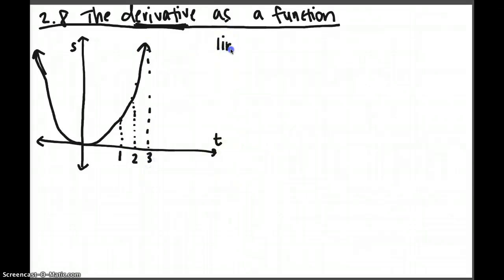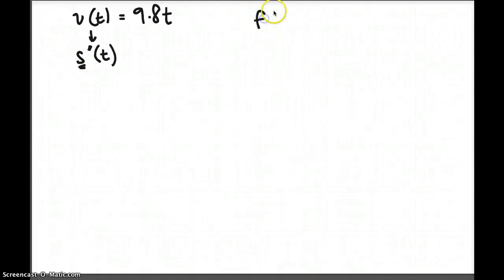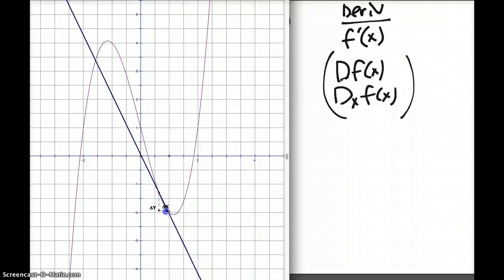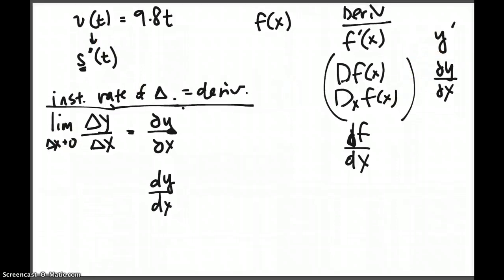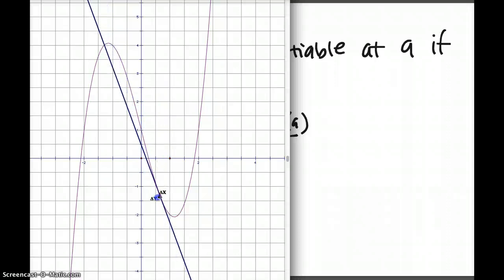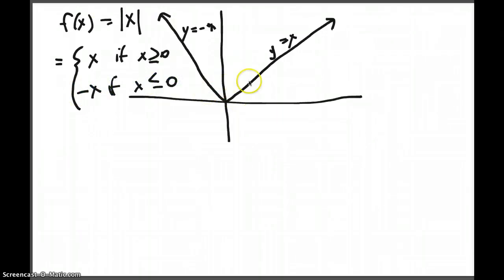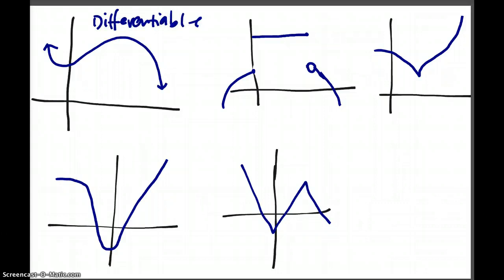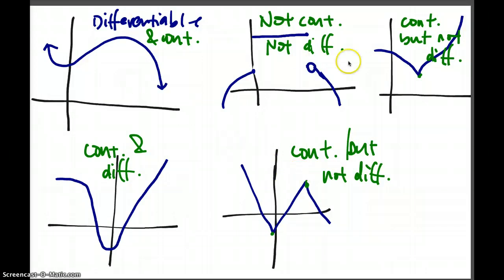2.8 Deriv as a fcn and differentiability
Derivative as a function and definition of differentiability